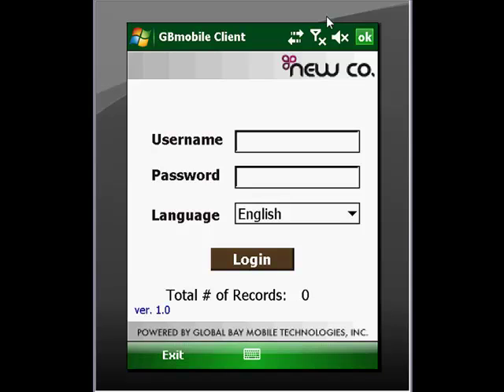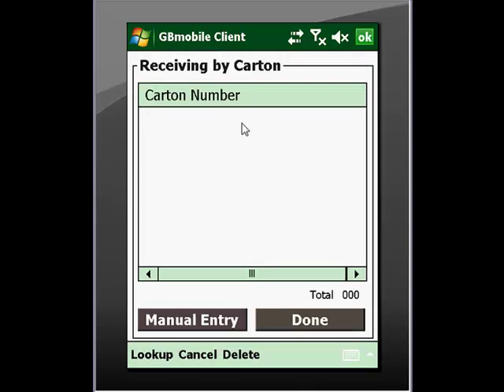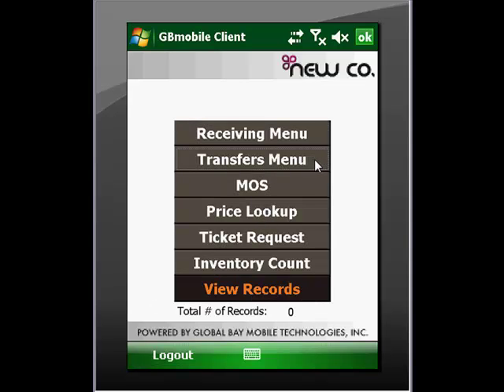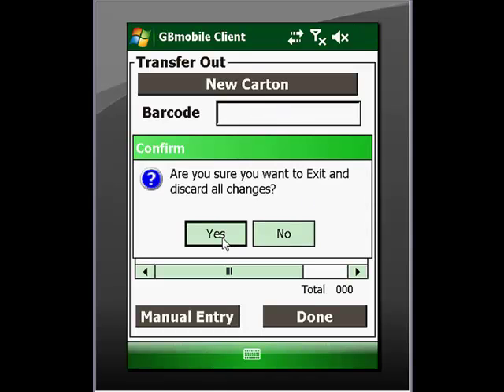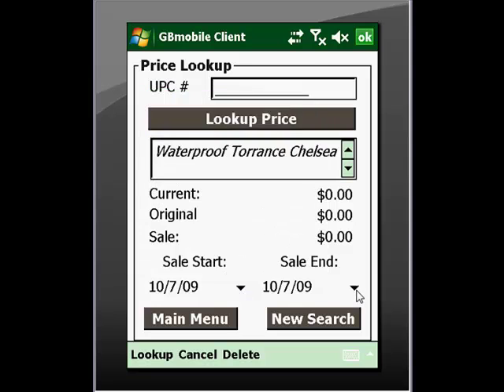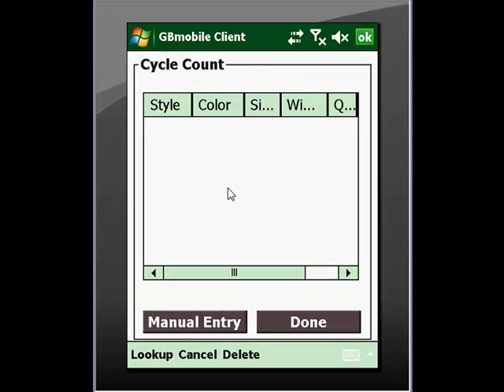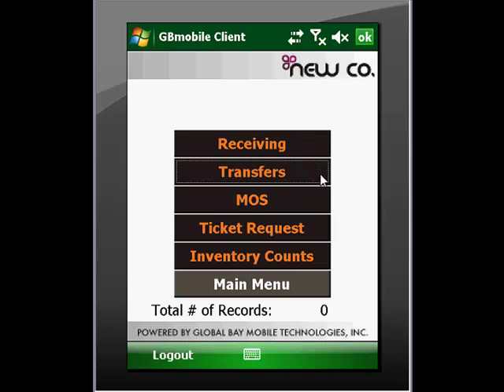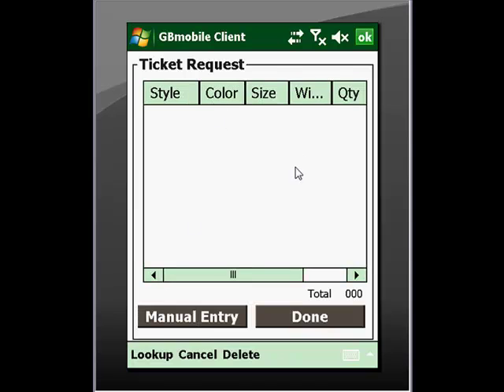GBmobile Mobile Inventory Management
Showcases our mobile inventory management system for retailers.  some highlights:

    * Tracking & managing in-store inventory
    * Receiving, adjustments and transfers
    * Performing barcode scanning/real-time SKU look-ups
    * Managing cycle counts (blind, etc.)
    * Multi-language support (English, Japanese, more)
    * Price file lookup
    * Creating return to vendor for sellable and unsellable items
    * Updating merchandising systems in realtime
    * Mark downs
    * Price checks